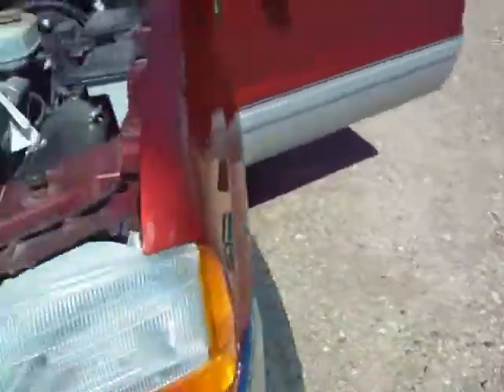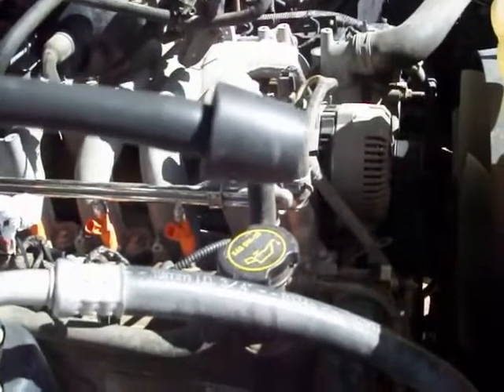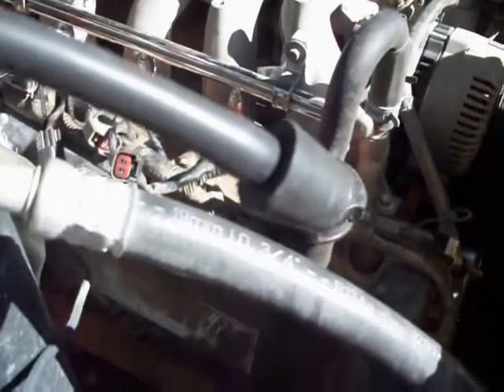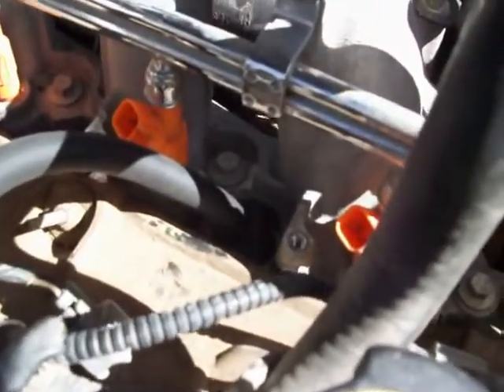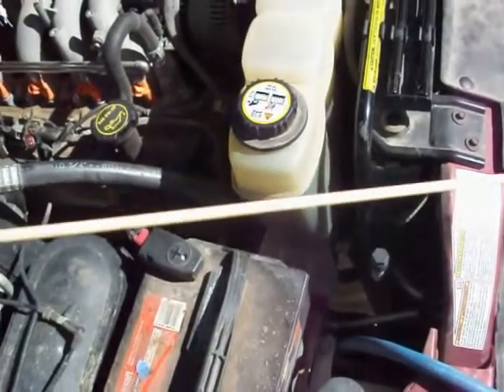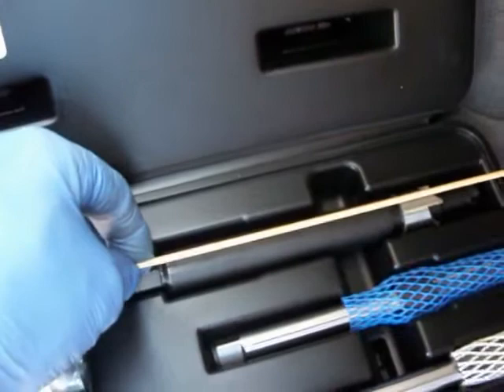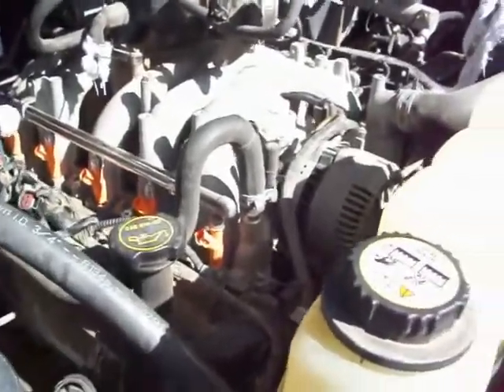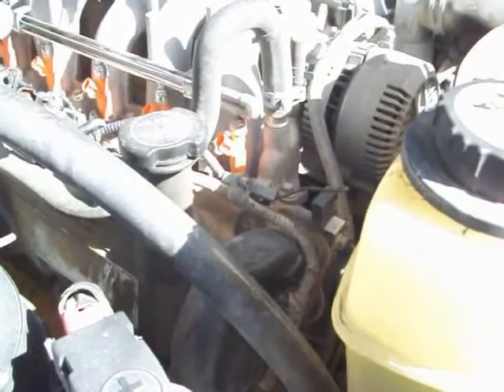29 32 Getting the valves closed and the piston down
Getting the valves closed and the pistons down before reaming and tapping for spark plug inserts